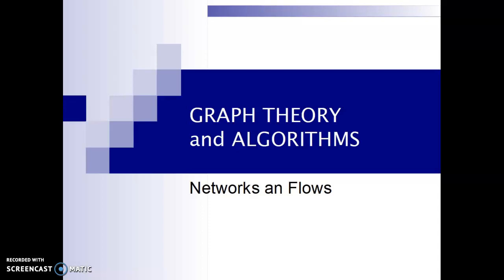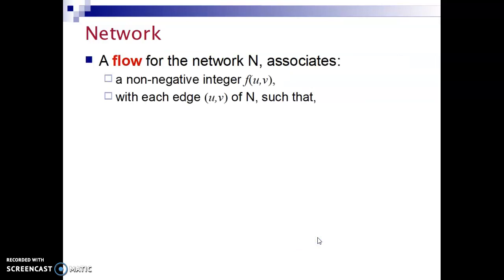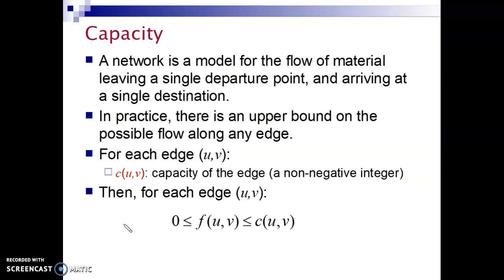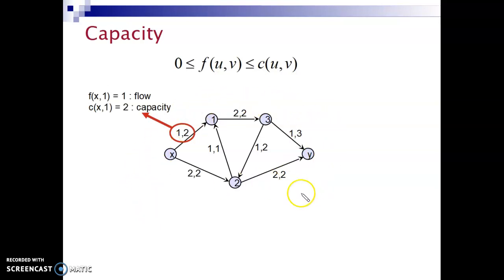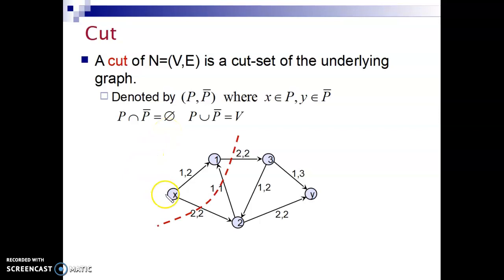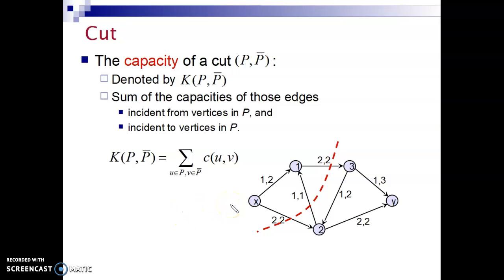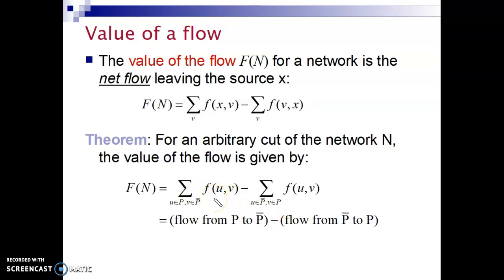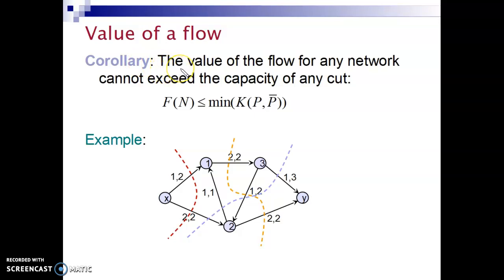Networks and Flows - part 1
Flow, capacity, cut, and capacity of a cut.